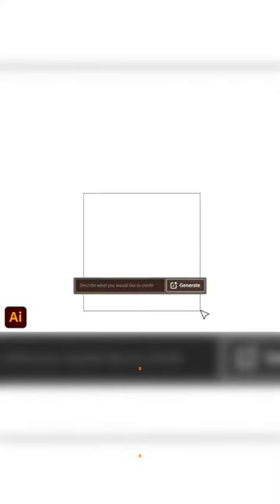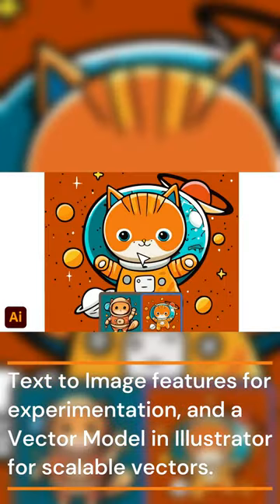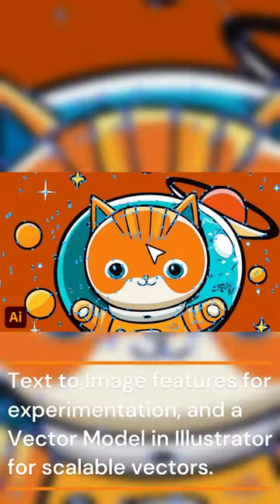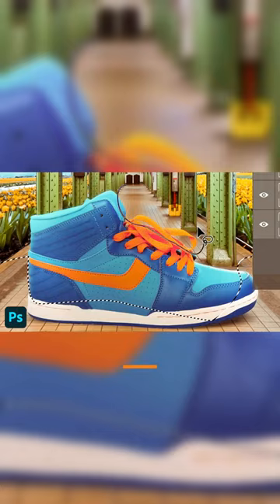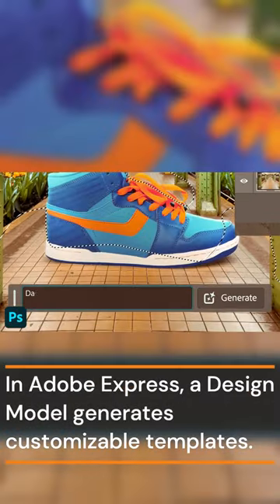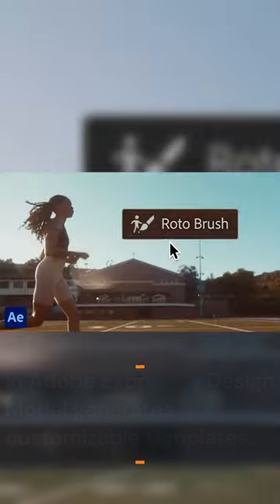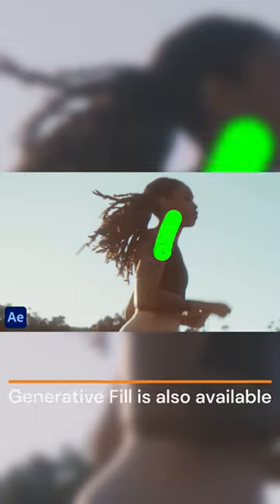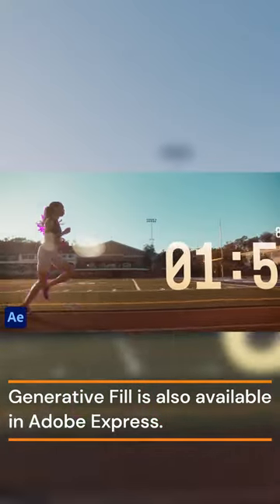Adobe Firefly introducing new AI features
At MAX, Adobe is introducing three new generative AI models - Firefly Image 2, Firefly Vector, and Firefly Design - that will enable advances in image editing, design, and vector graphics.
Firefly Image 2 offers enhanced capabilities for improved image quality and creative control, while Firefly Vector is announced as the world's first generative AI model for vector graphics.
The Firefly Design model automatically generates templates that can be edited using the new Text to Template tool in Adobe Express.